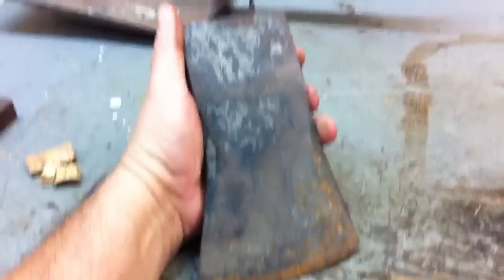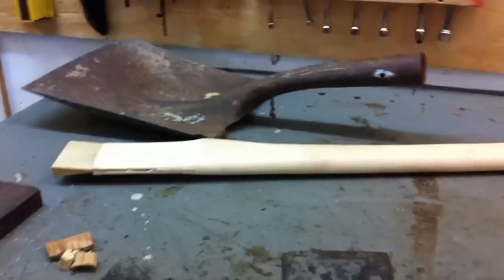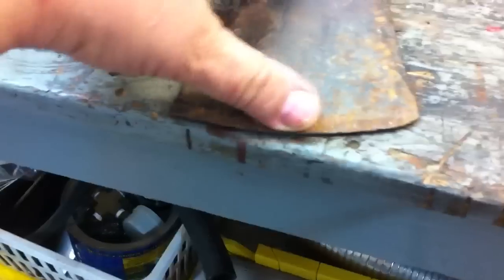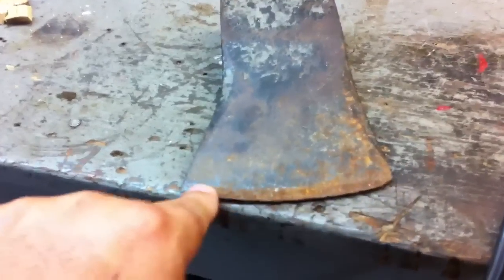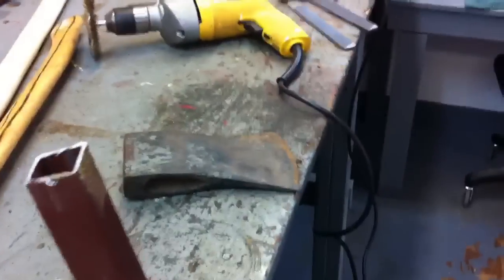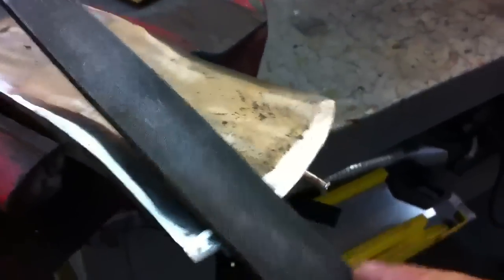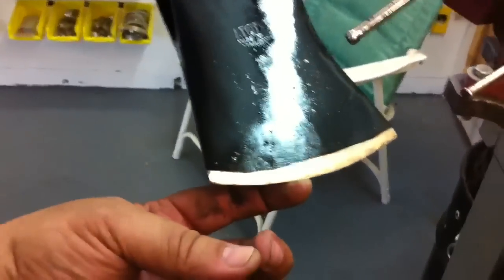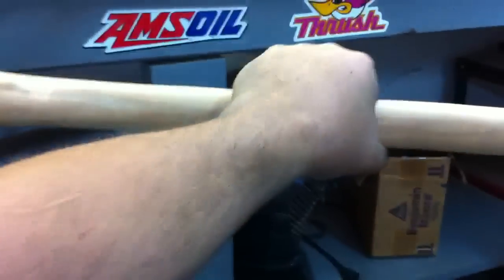How To Sharpen An Axe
How to sharpen an axe. Bought this German made axe head at a yard sale for a buck. Bought 9 dollar handle and applied a little elbow grease. Now I have a highly sought after axe made of German steel that will hold its edge for a long time with just a little occasional dressing. "sharpen axe" "how to" "German steel"  "axe handle"